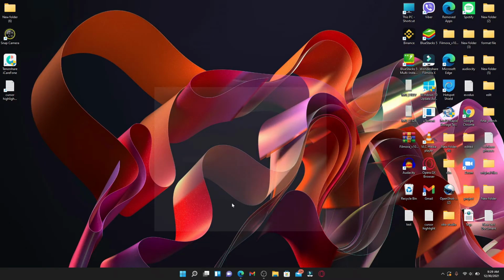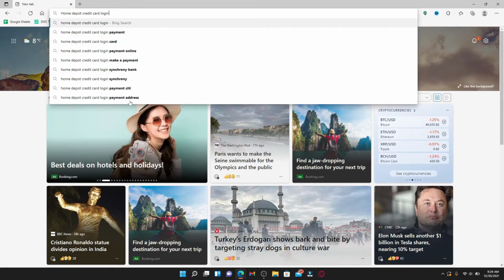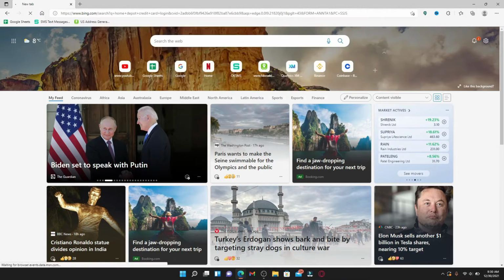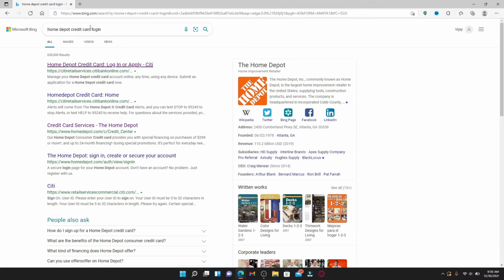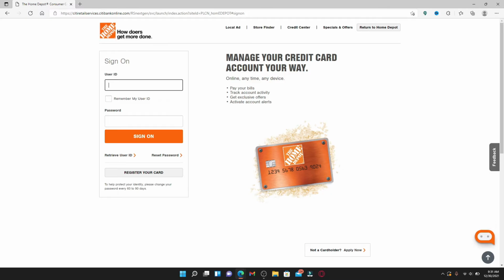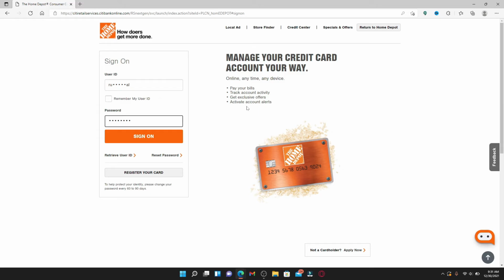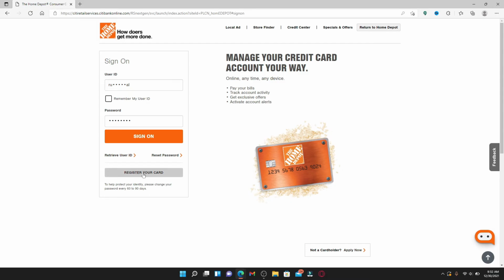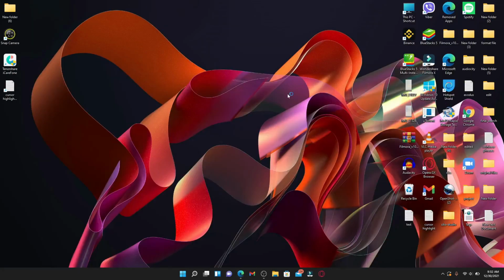How To Login to Home Depot Credit Card 2022?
This video will teach you how to login and get access to home depot credit card account quick and easy in a few simple steps.
Home Depot, is the largest home improvement retailer in the United States, supplying tools, construction products, and services.
You can manage your account, pay bills online any time, using either your mobile device or your computer.

Follow the steps as shown in the video to learn how!!

0:23 - Login Home Depot Credit Card Tutorial
1:55 - Outro